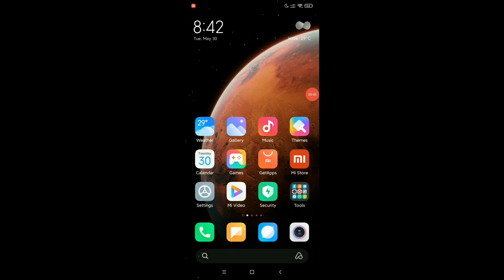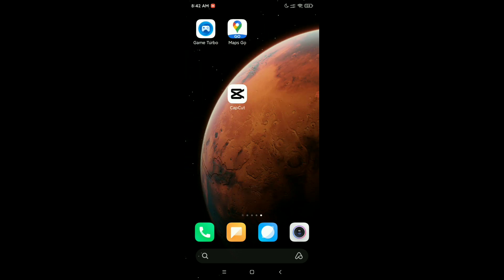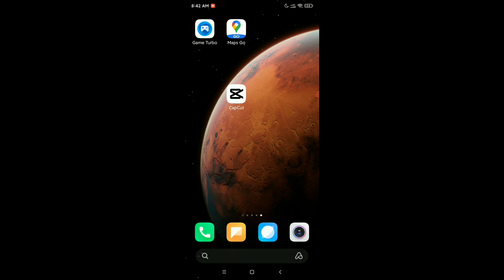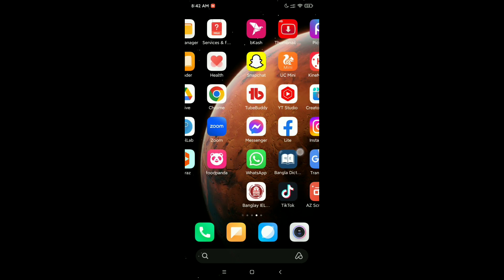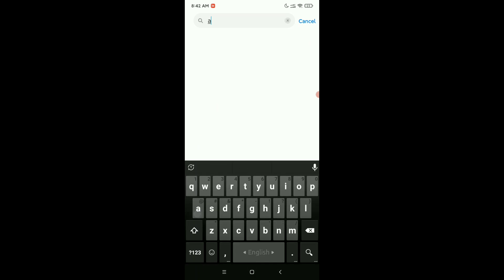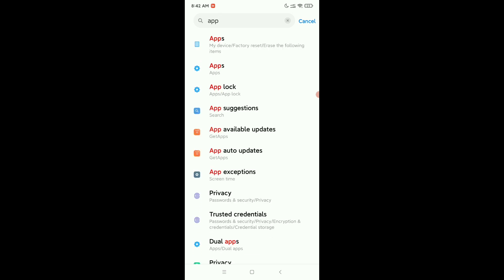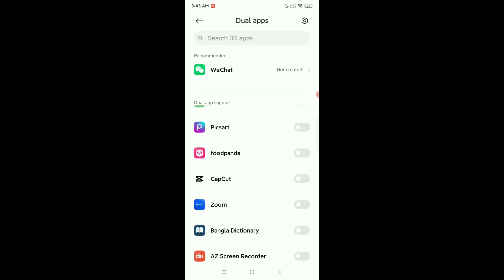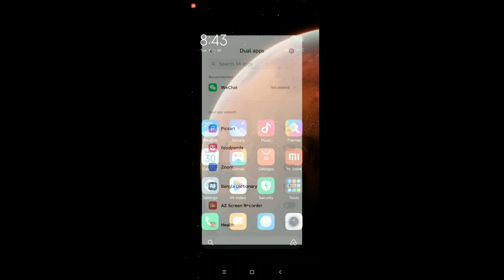How to Create DUAL Apps On Android || How to Create clone app in Android || Multiple Apps on Android